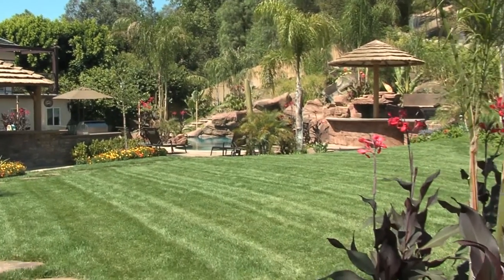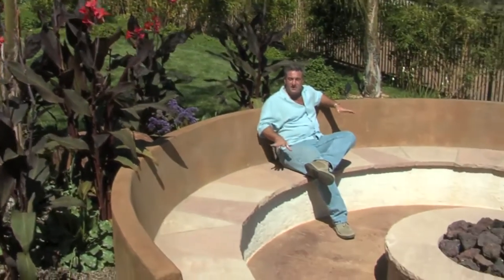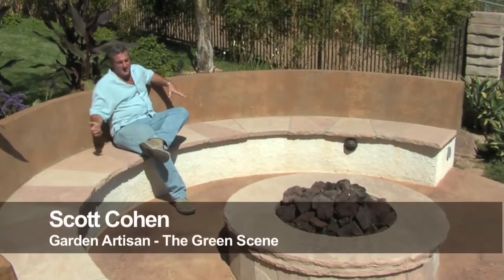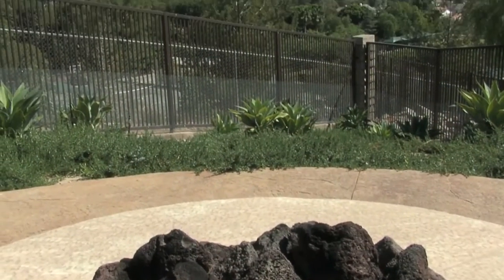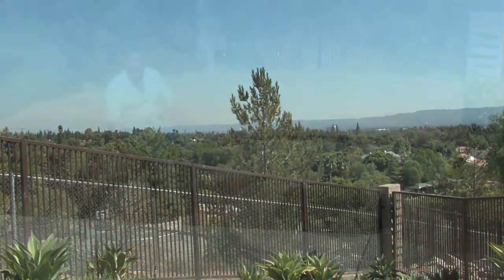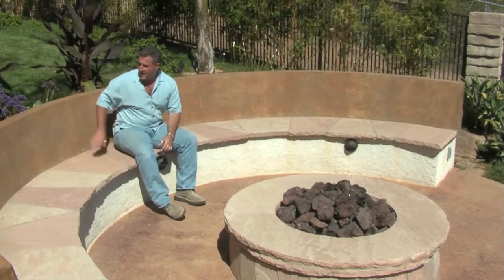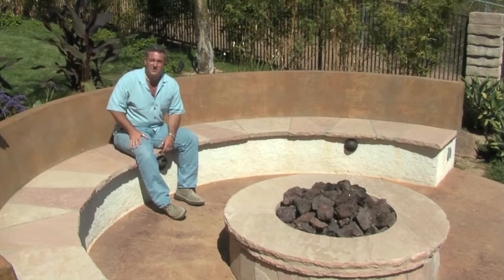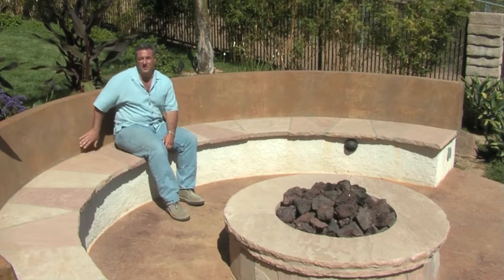Round Fire Pit & Seat walls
The round fire pit on this property is surrounded with a seat wall that has an 18 inch back rest. This is a nice addition to outdoor seating areas. Outdoor cushions can be added to make this a very comfortable fire pit area. Learn how to place a fire pit on your property and how it's properly laid out.

See how to artfully incorporate fire features to create relaxing outdoor retreats.